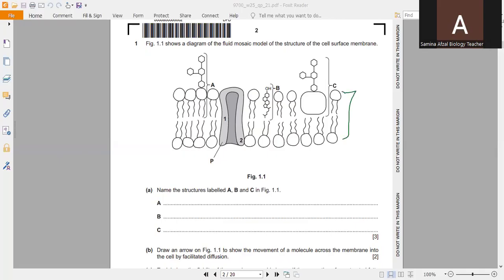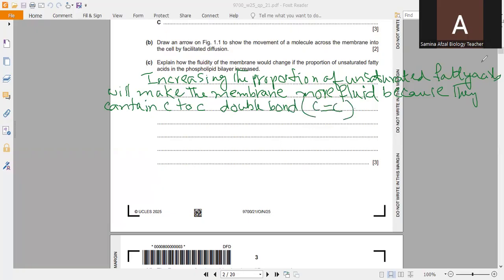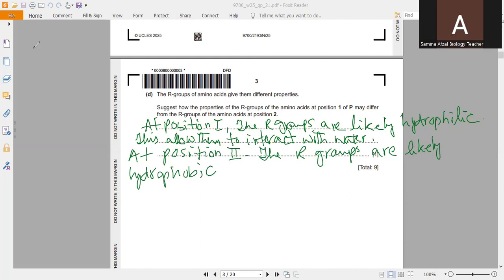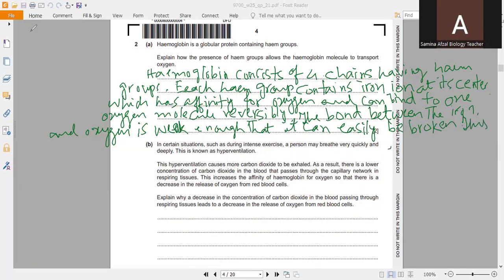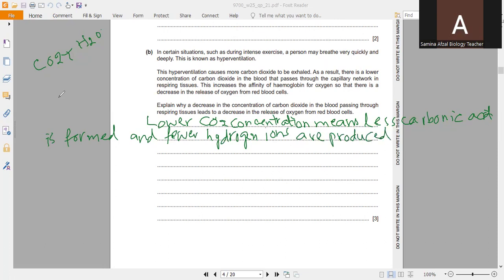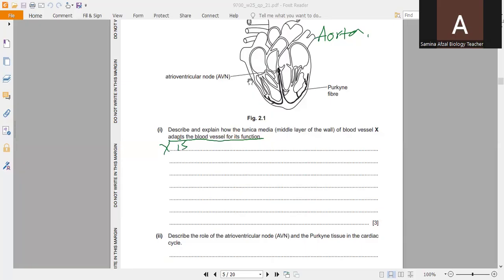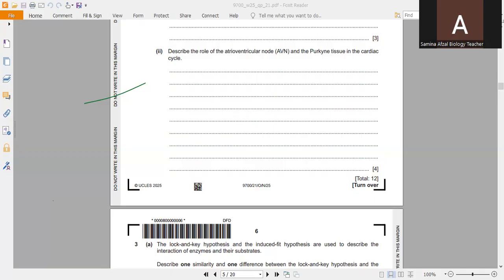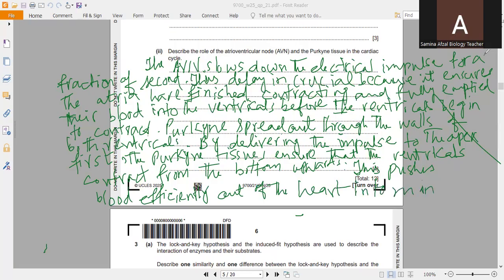As Level Biology 9700 Paper 21 Oct Nov 2025 Q 1&2 Part 1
9700/21/Oct/Nov/2025
Q.1 & 2
Part 1